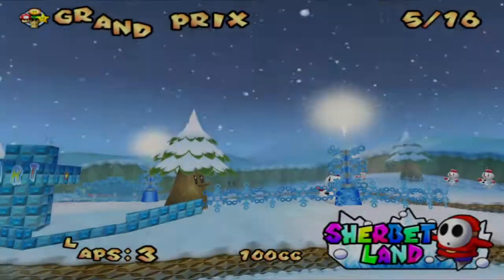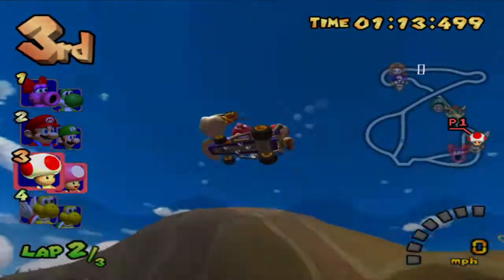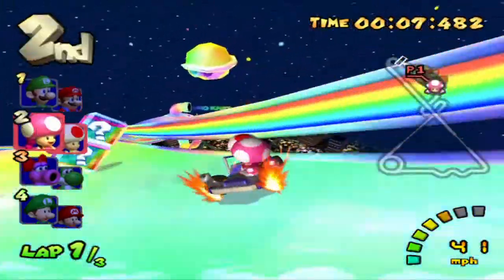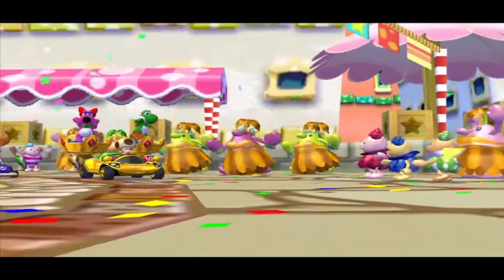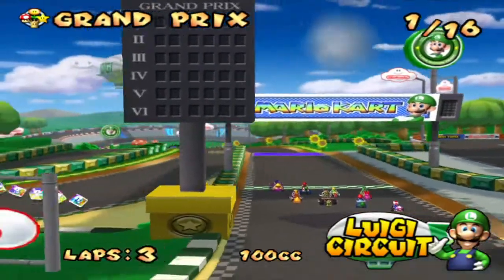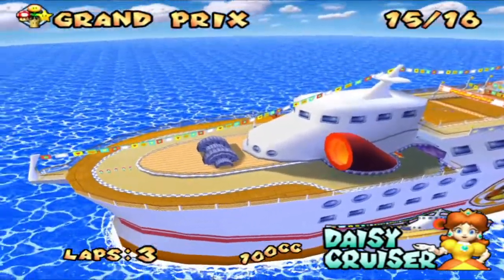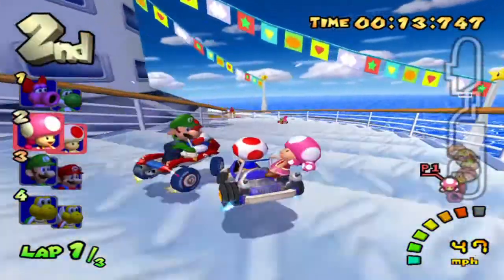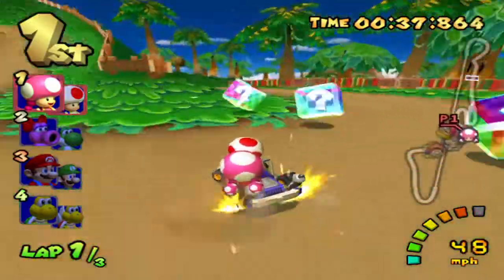Ranking Mario Kart Double Dash Courses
Keep in mind that this list is just my opinion. Comment your ranking down below! I'd love to see it :)